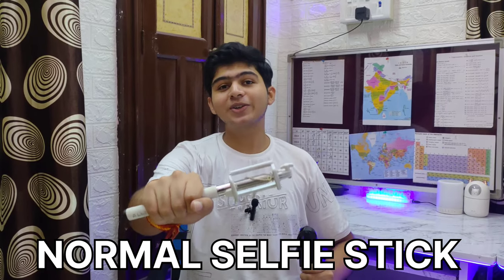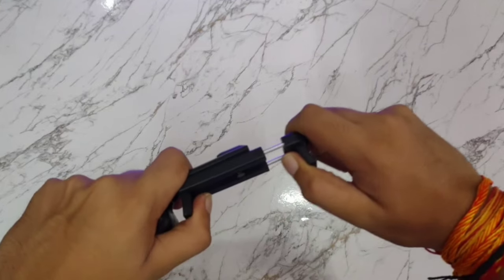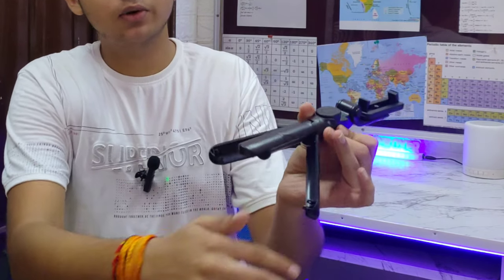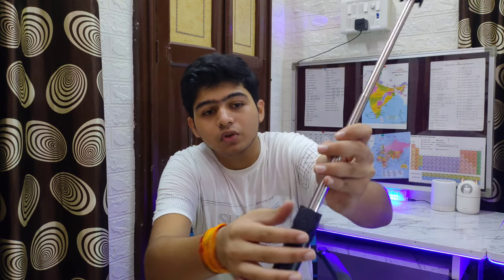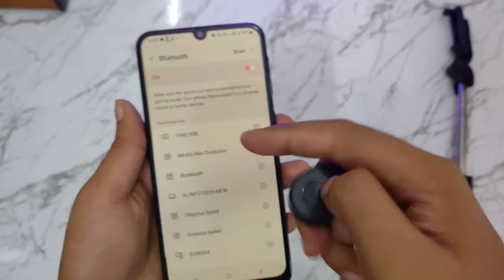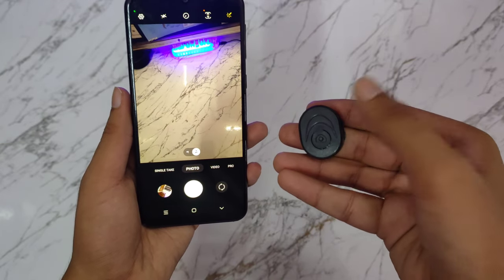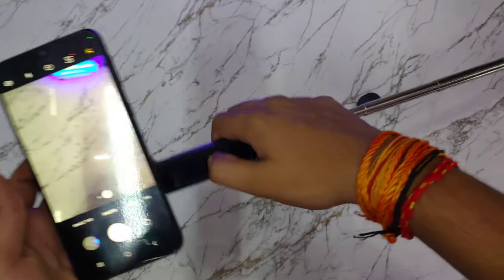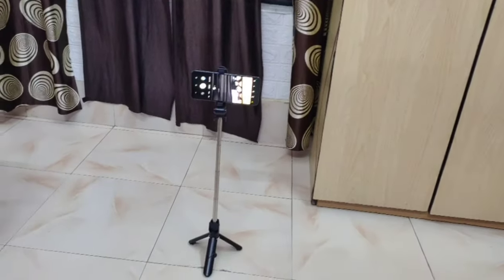I Bought a 2 in 1 Magical Selfie Stick for Vloggers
Selfie Stick With Inbuilt Stand And Bluetooth Review
Bluetooth selfie stick | selfie stick with inbuilt stand | best selfie stick for vloggers

mobilife Bluetooth selfie stick

Other similar Selfie Stick

Chaptors
00:00 Introduction
00:15 Stick detils
00:41 Stand Convert